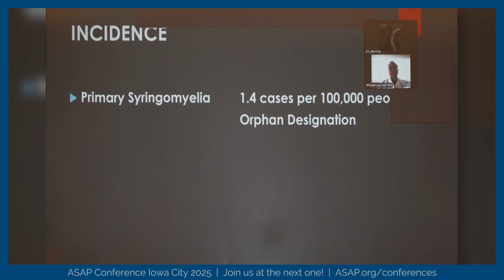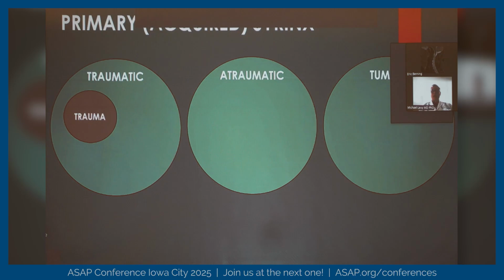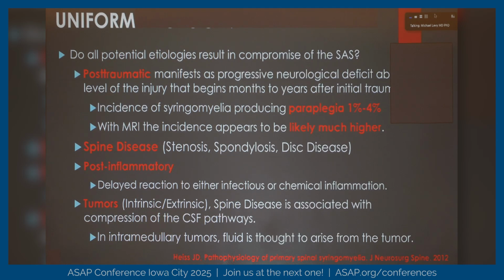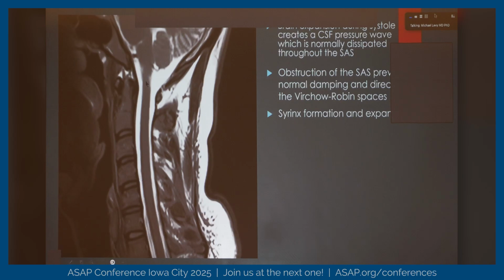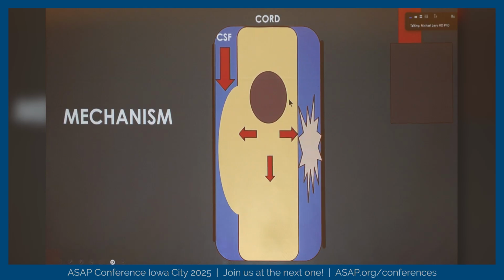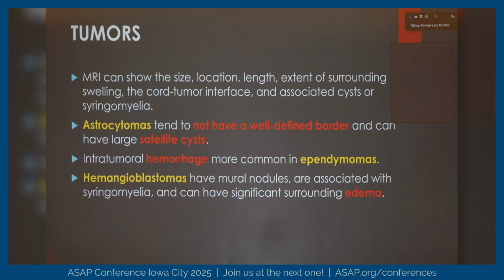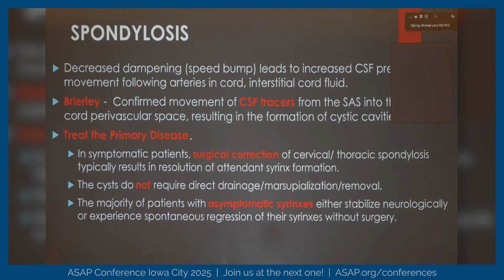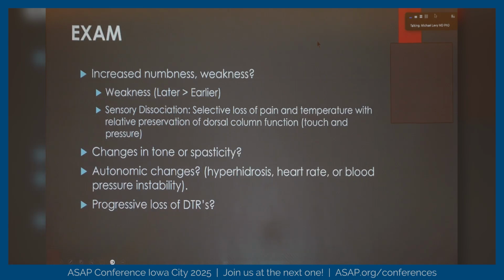Syrinxes (Syringomyelia) Not Related to Chiari Malformations - Michael Levy, MD - ASAP 2025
Syrinxes Not Related to Chiari Malformations
Presented by: Michael Levy, MD

The presence of syringomyelia is varied in patients with Chiari type 1 malformations ranging from approximately 35-70%. Additionally, the radiographic presence of a syrinx is not necessarily associated with any presenting signs or symptoms. The current talk will discuss syrinxes that are unrelated to Chiari malformations. I will define the various types of fluid accumulation within the spinal cord between syringomyelia and hydromyelia. I will additionally address the traumatic, atraumatic, and tumor-based origins of primary or acquired syrinx.

Presentation recorded live at ASAP's 37th Annual Conference
Iowa City, IA, July 2025